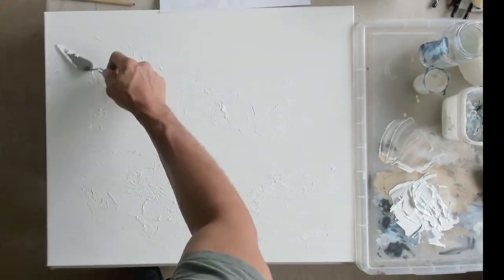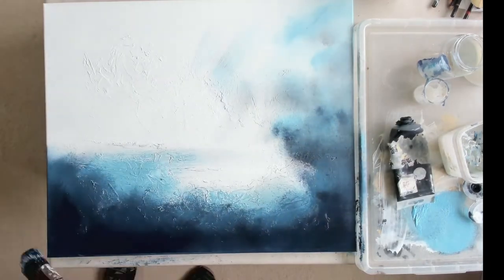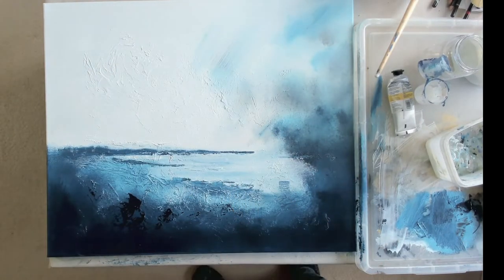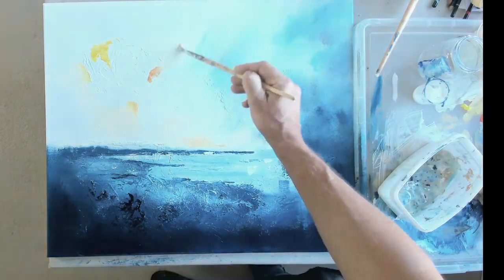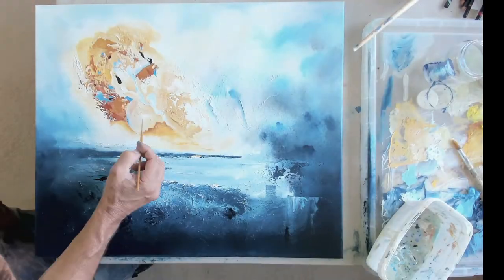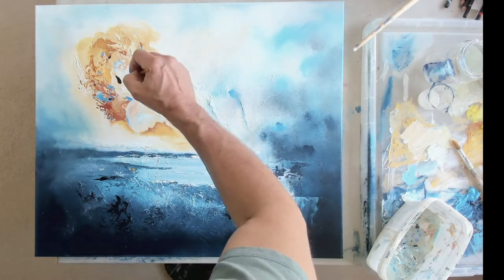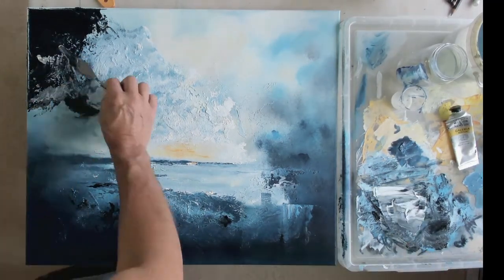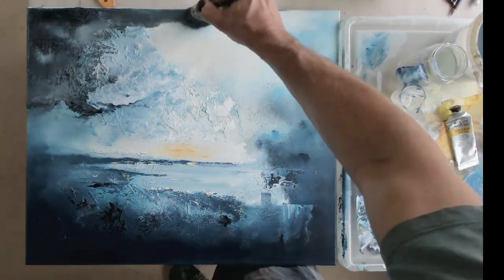This slower time lapse of an abstract painting of Eastbourne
Hi this is a slower time lapse of me painting an abstract image of  Eastbourne in acrylic, on canvas. I use modelling paste medium and printing medium to get a great texture.
Thanks for the use of Fractal of Light Chris Haugen. sound track, Glacier - Patrick Patrikios  thanks to youtube